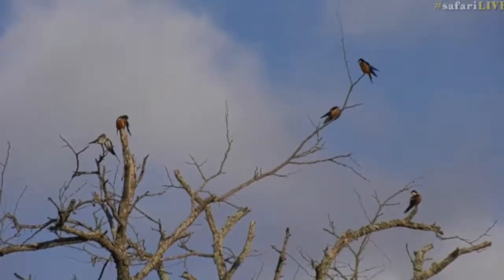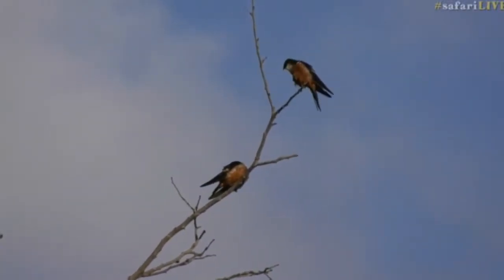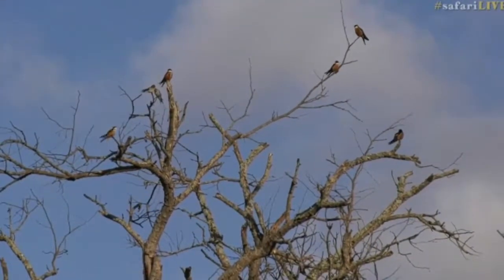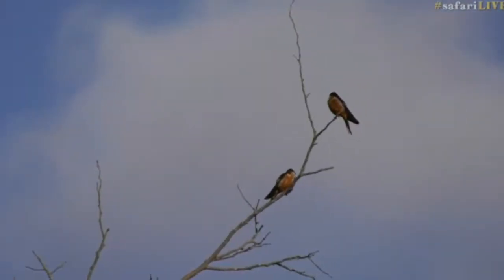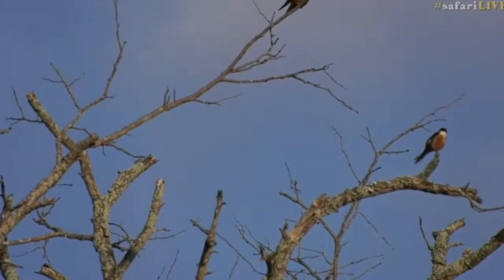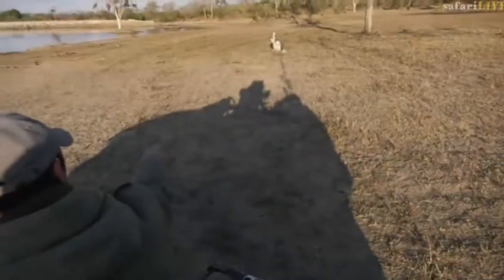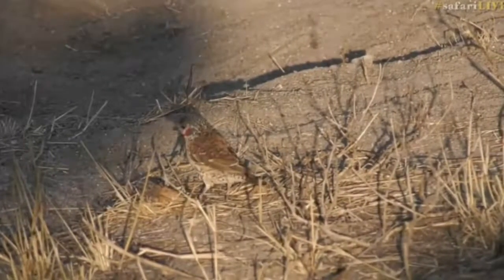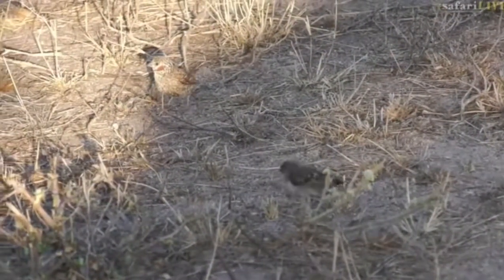Aug 04, 2017- Sunrise - Masked Swallows & a Cut Throat Finch